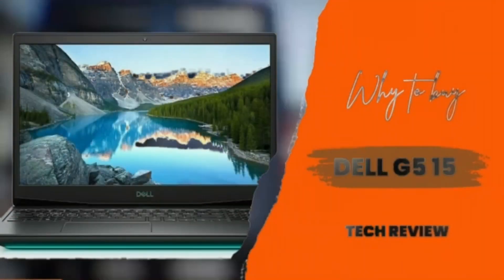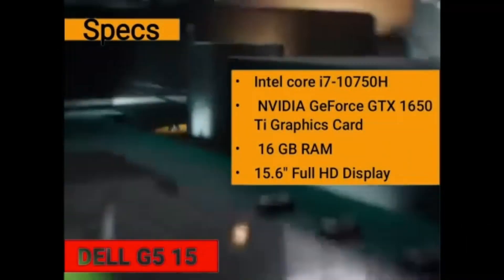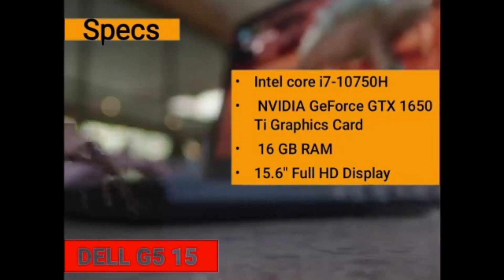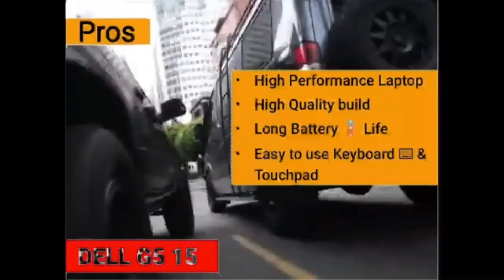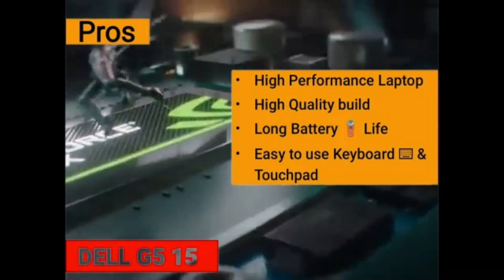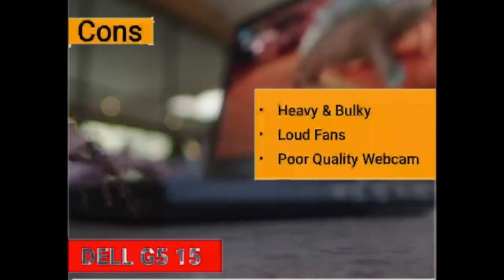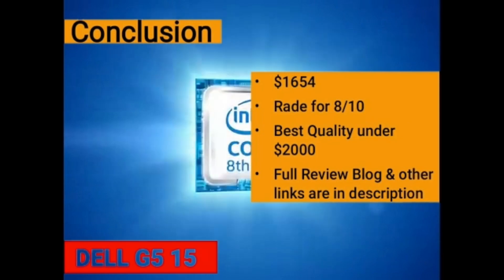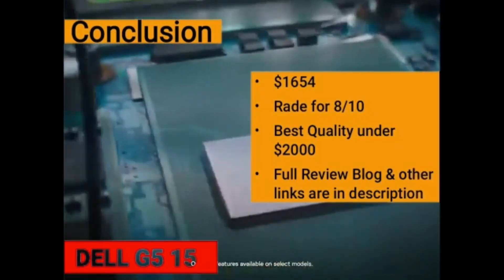DELL G15 Gaming Laptop 💻 Review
CONTENTS
00:00 Intro